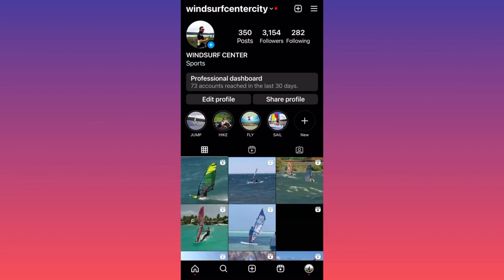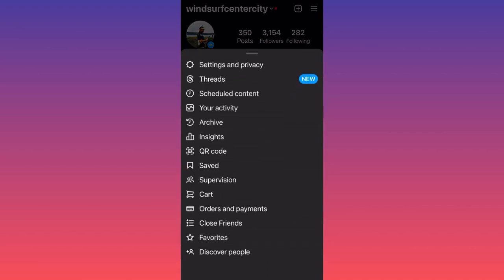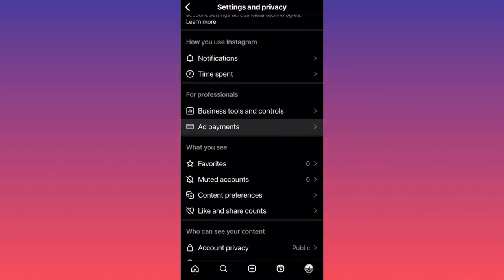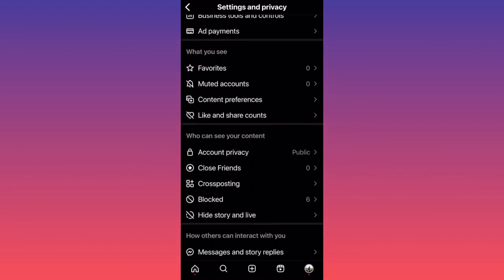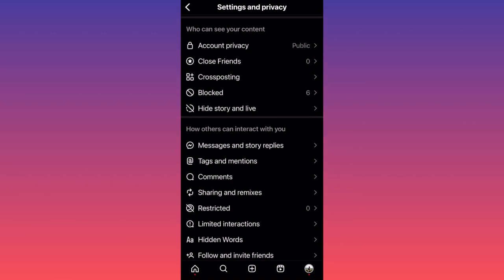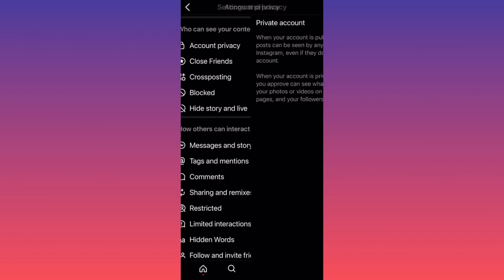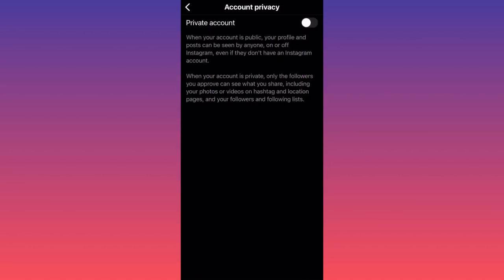How To Hide Instagram Followers List Tutorial (2025 UPDATE)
👁️ Want to keep your followers list private? This 2025 tutorial shows you how to hide your followers on Instagram—whether for safety, exclusivity, or just personal preference!

✅ In This Video, You’ll Learn:
✔ 3 Ways to Hide Followers:
→ Hide Entire List (From everyone)
→ Custom Privacy (Show only to close friends)
→ Hide New Followers (Stealth growth mode)
✔ 2025 Updates

📚Read Elon Musk's Secrets to Success:

📚Read Maximize Results with GPT-3: